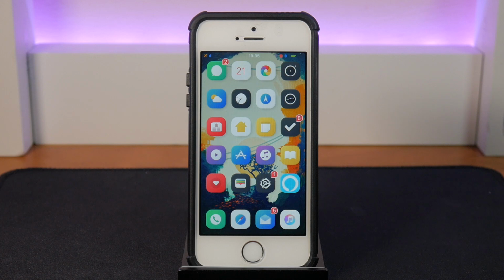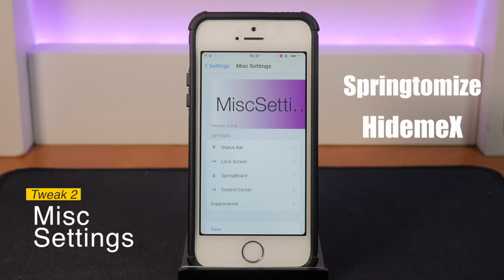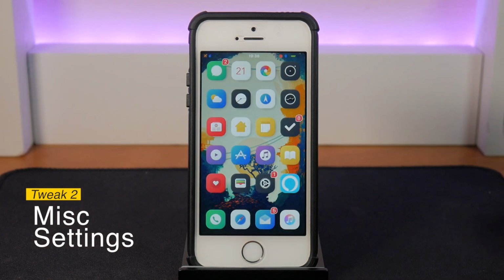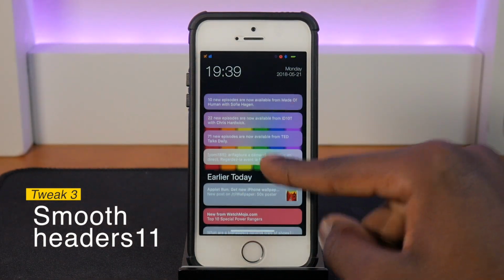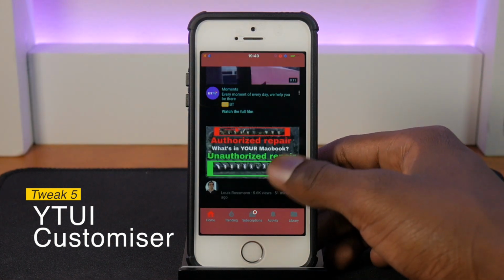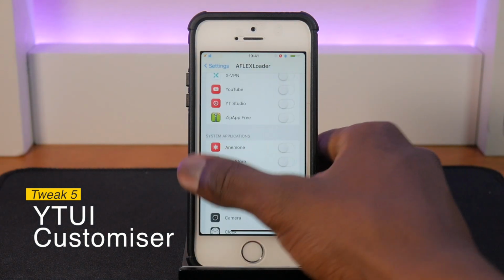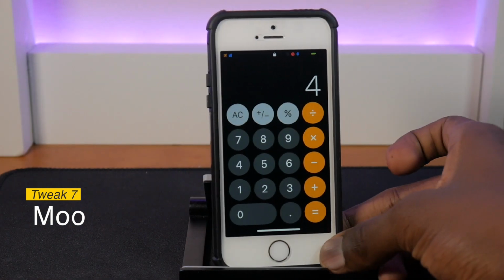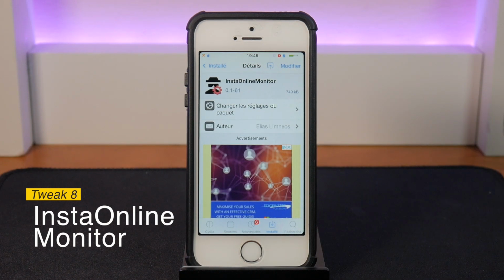SMART LowPowerMode | 8 BEST Electra Jailbreak Tweaks | May Wk4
You definitely can't go wrong with "This" Jailbreak tweak :)

Smart Settings == Smart LPM + Misc. Settings

Tweaks
1. SmartLPM
7. Moo
8. InstaOnlineMonitor

Tusken.